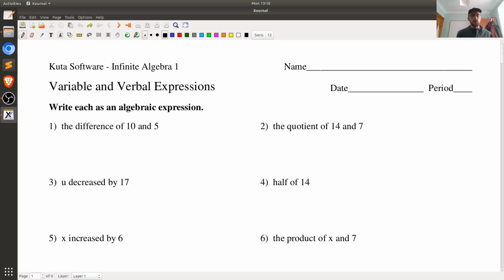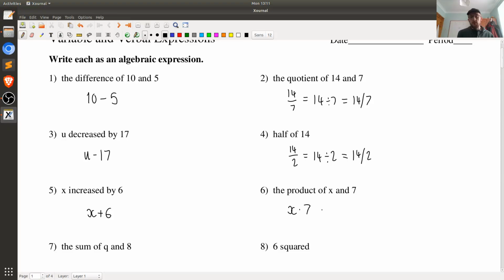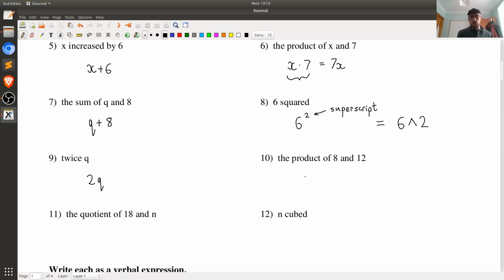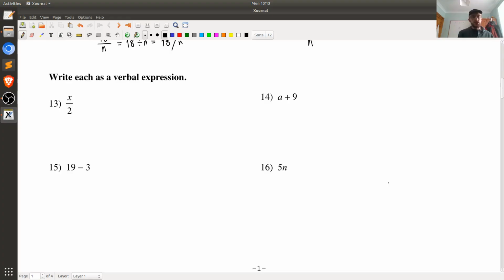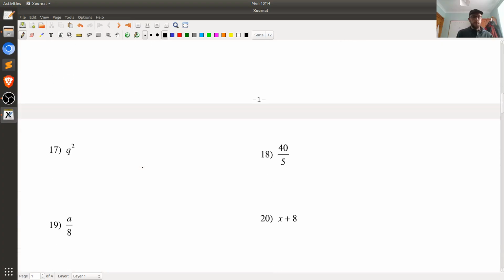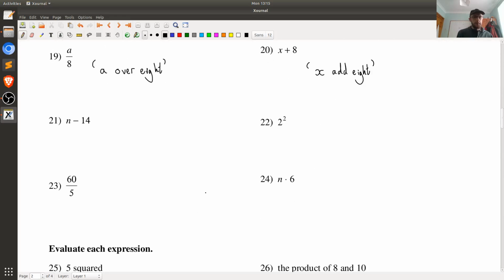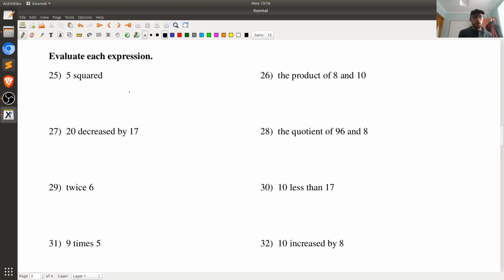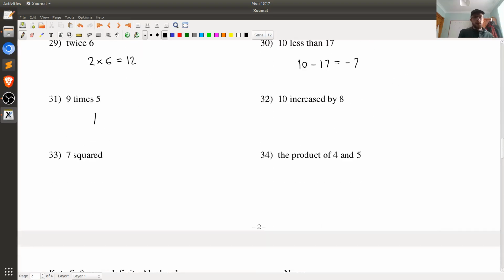Variable and Verbal Expressions (Algebra 1 Work)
Credit: Kuta Software

Video Purpose:

I am creating a large repository of videos of me solving mathematics problems.

These are NOT intended to be educational videos, as those should be slower with more illustrative examples.

These are just proof of competence.

I find solving simple problems such as these (which is essentially calculating/computing) to be relaxing.

It may be possible that some day in the future, a program can analyse such a large amount of data and provide meaningful insight.

If you like how I speak mathematics, though, I'll gladly provide you with personal tuition.